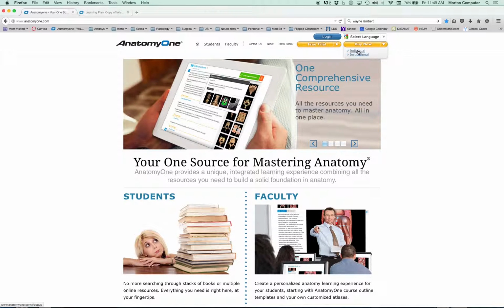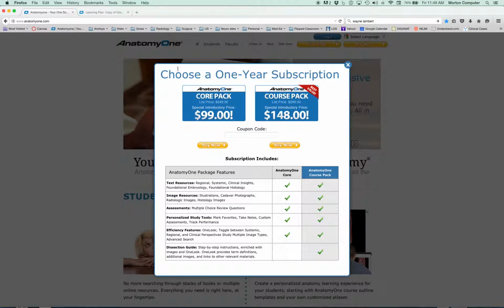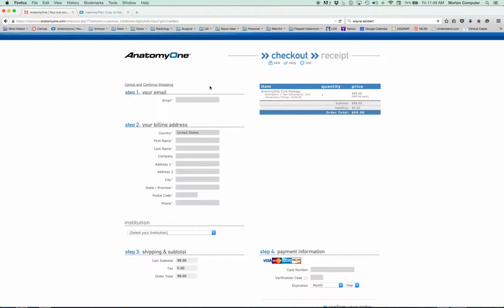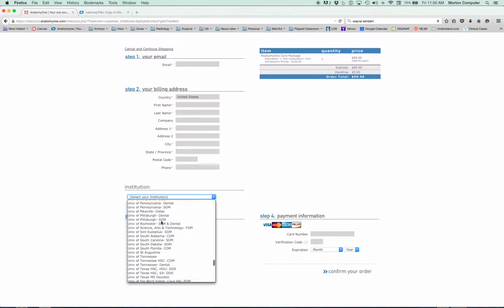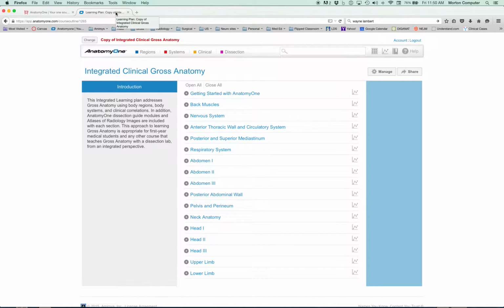A1 Setting up your own account